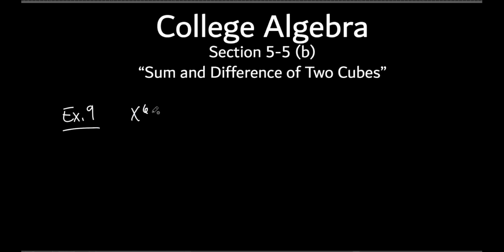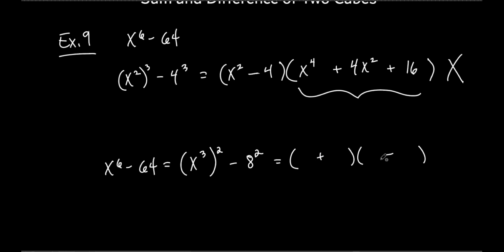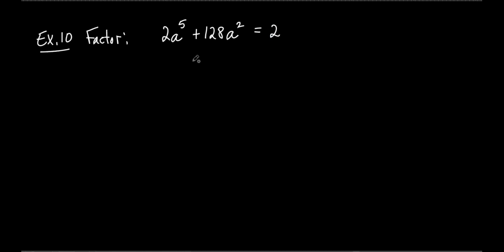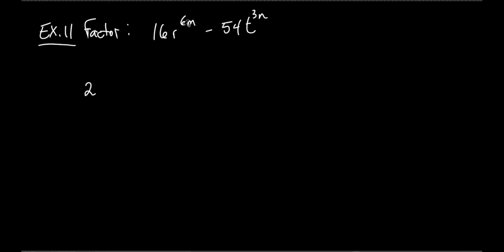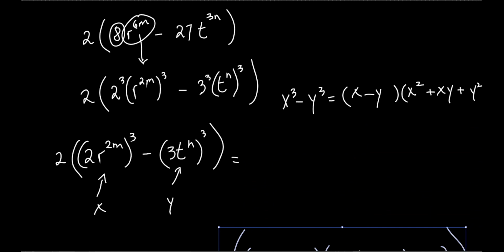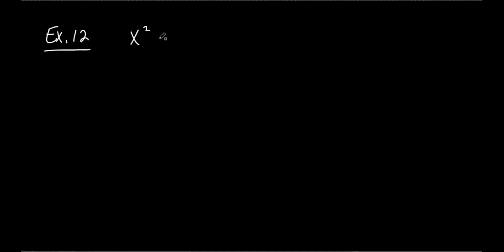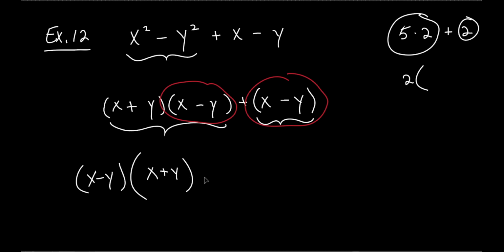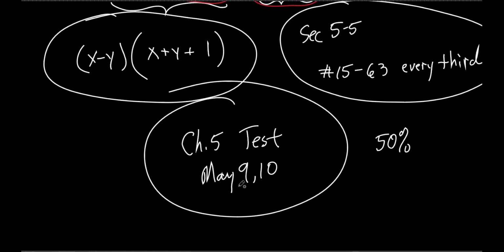College Algebra Section 5-5(c) "Sum and Difference of Two Cubes"